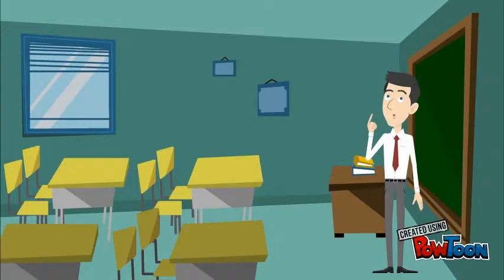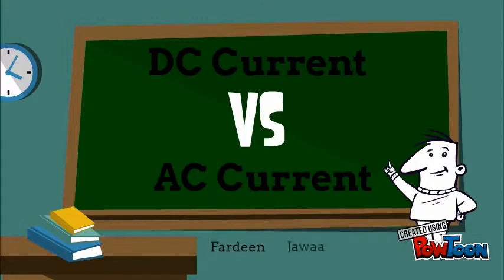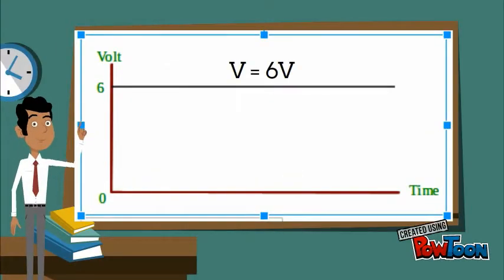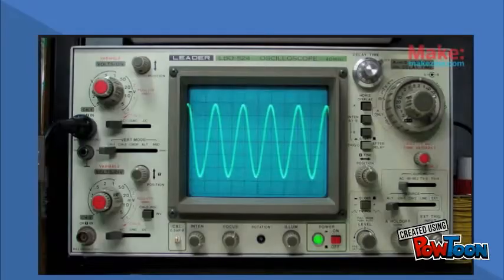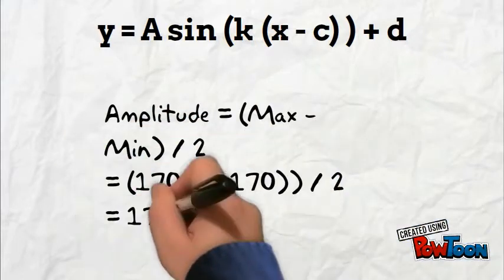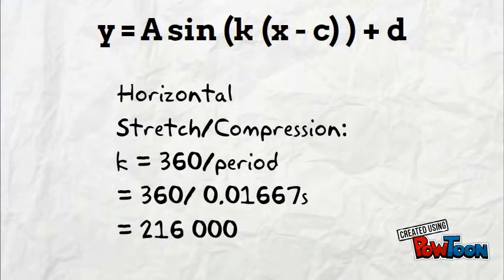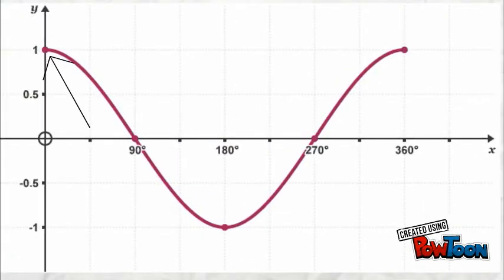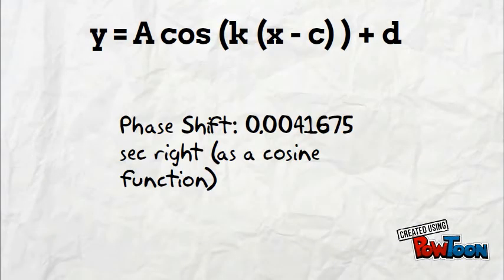Fardeen Safi Jaawaa Video Part 1